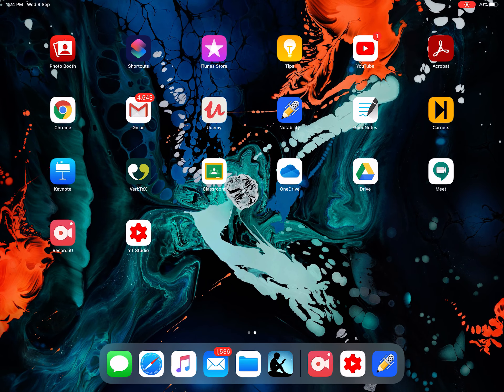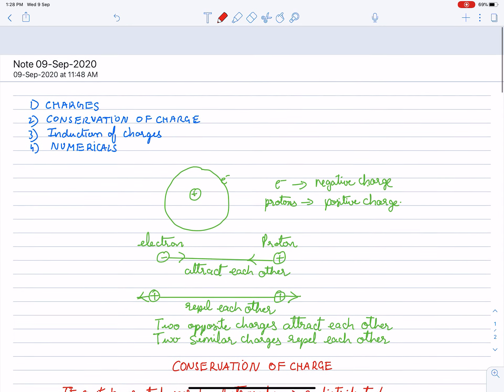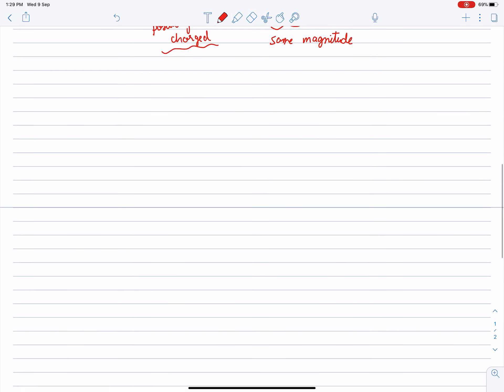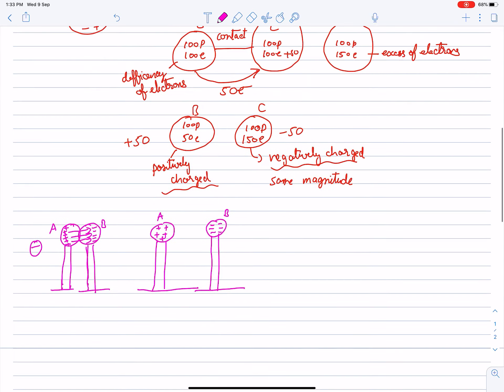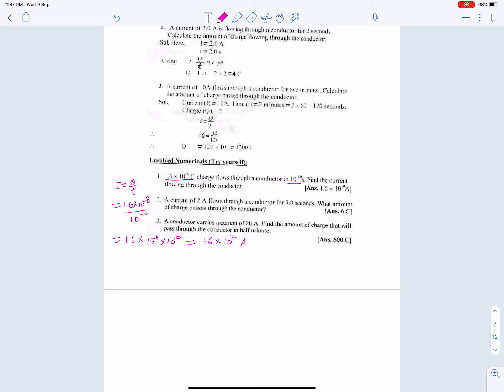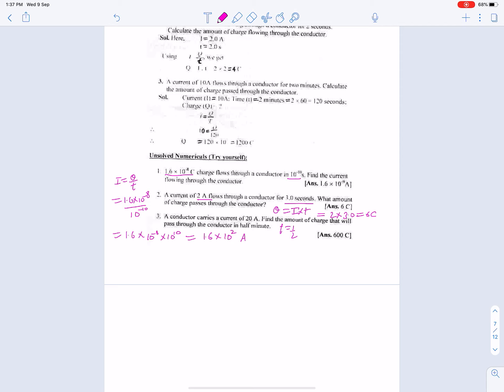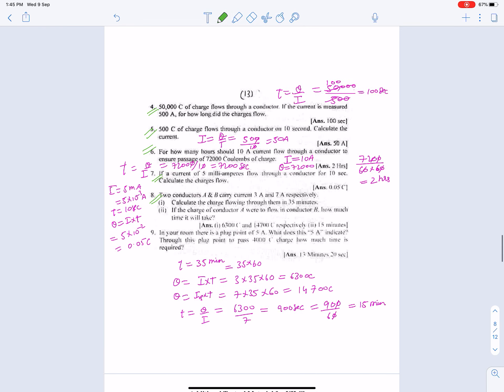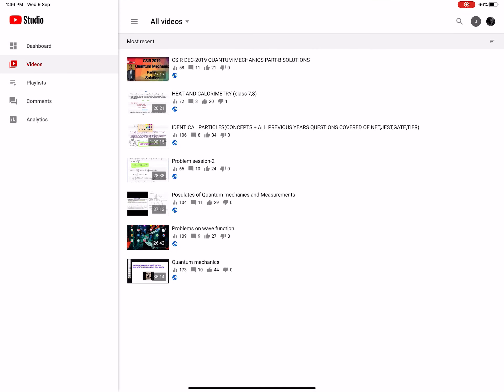ELECTRICITY AND CHARGES (class 7, 8)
In this video we will discuss about some basic concept of charges and electricity.